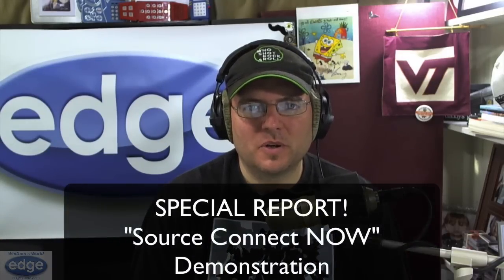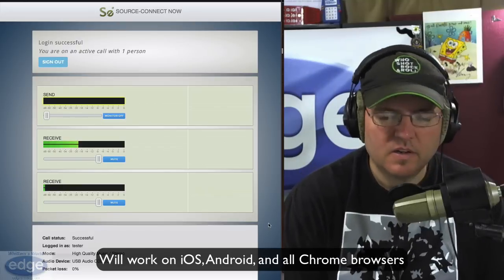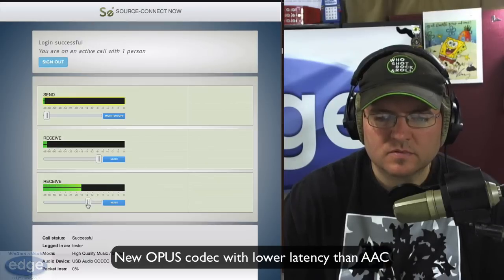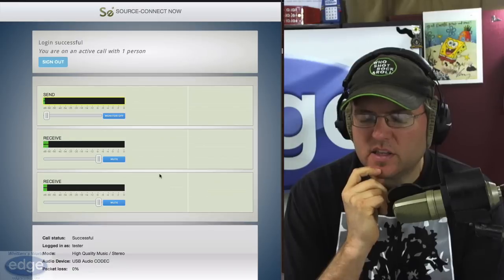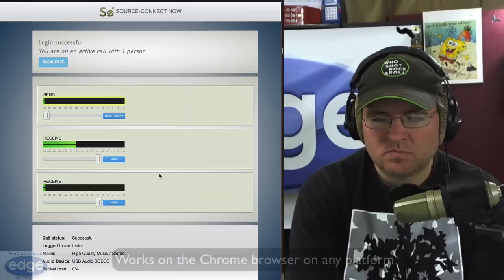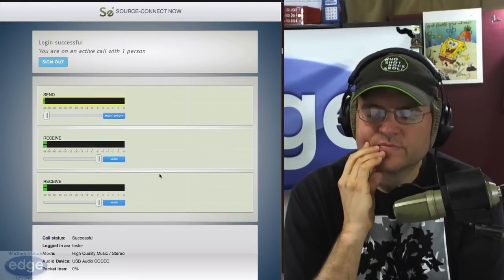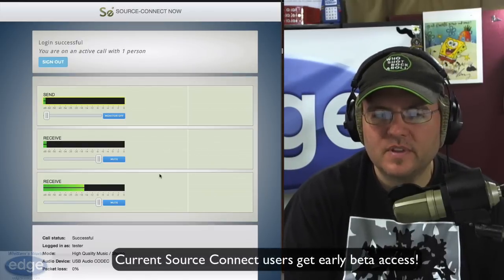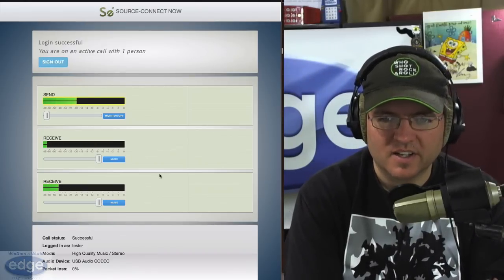Whittam's World Special Report: Source Connect Now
Special Report: "Source Connect Now"  - First public demonstration!!

George Whittam teams up with Rebecca Wilson and Robert Marshall of Source Elements for an exclusive demo of their newest software.

Specs:
Connects multiple studios at the same time all together in one session
Up to 10 users can be connected simultaneously
Will work on iOS, Android, and all Chrome browsers
Low latency monitoring if hardware doesn't allow it (such as AT2020USB mic)
New OPUS codec with lower latency than AAC
Source Connect Now can change latency if necessary so it never drifts
Works with WIFI or ethernet
No analog audio patching necessary
Current users get early beta access to SCN!
In the future, SCN will connect users in the same manner as Skype